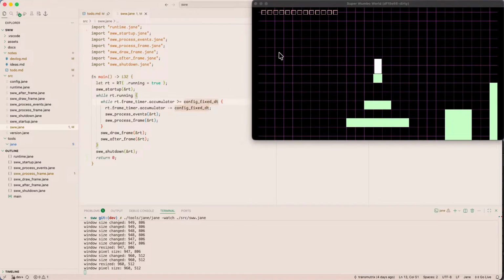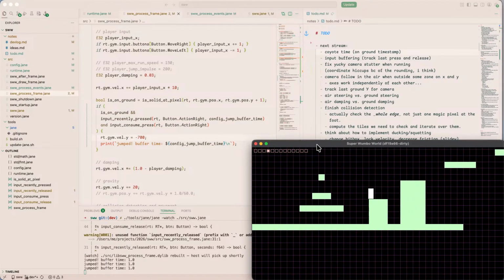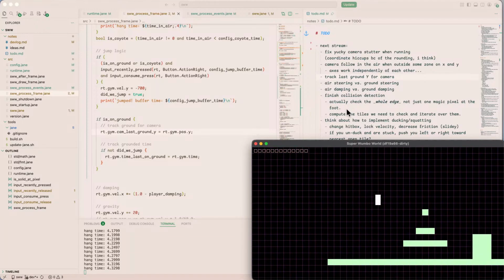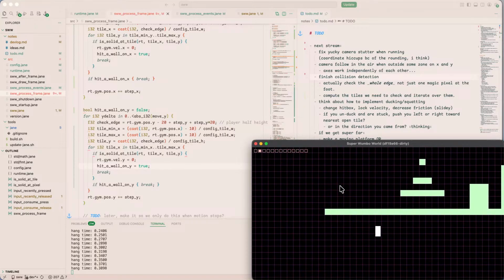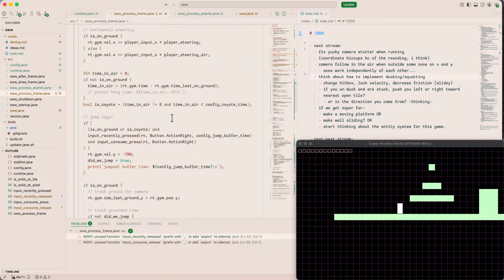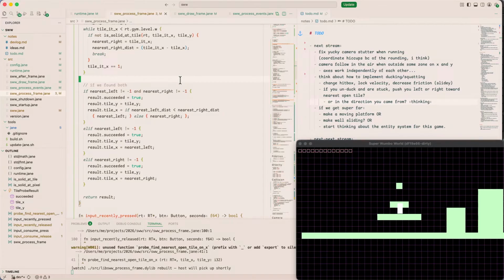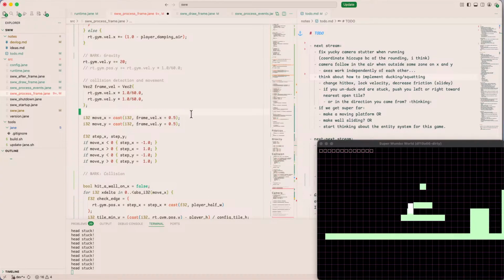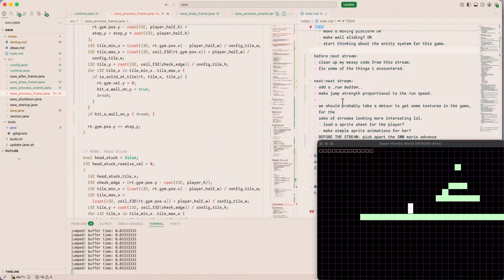Plain Jane Gamedev Stream - Day 2 - 2D Platformer Setup Continued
jane is an experimental programming language.

today we continue our simple 2D platformer setup from the test recording. we'll set up things like jump buffering, coyote time, nicer camera behavior, etc.

music used is from Animal Crossing Wild World.

Chapters:
00:00:00 Pre-stream
00:12:40 Introduction
00:16:40 Setting up input helpers + state
00:27:12 Buffering jumps
00:42:59 Coyote time
00:54:00 Camera improvement
01:07:09 Air steering vs ground steering
01:09:15 Air damping vs ground damping
01:14:52 Cleaning up collision
01:41:12 Implementing crouching
01:44:58 Is jane open-source?
01:47:30 More work on crouching
01:48:00 On FOSS and releasing things
01:57:56 Back to crouching
02:04:00 Crouching friction test
02:05:15 Language constructs convo
02:10:54 Head unstuckification
02:23:49 Will jane be self-hosted?
02:26:00 Massive codebases are inscrutable
02:31:30 Back to crouching
03:13:33 Review & wrap-up